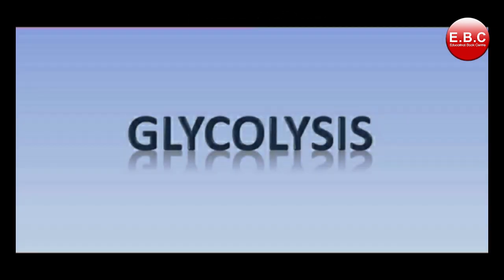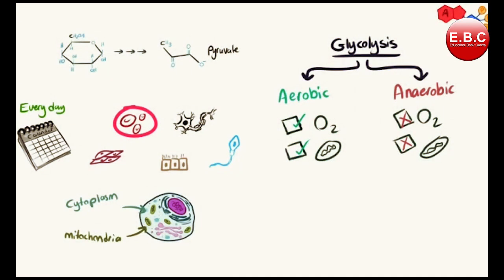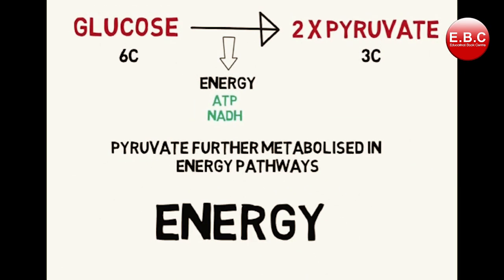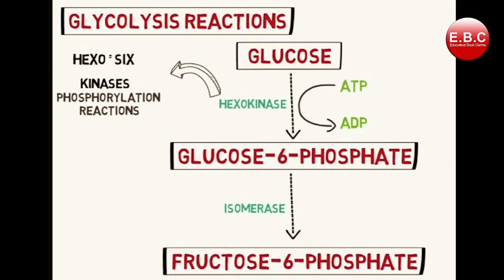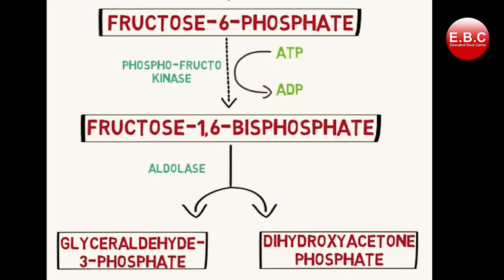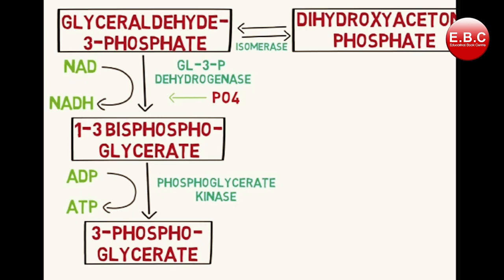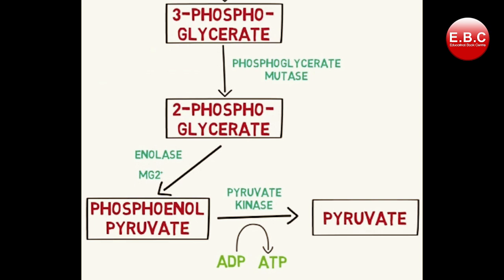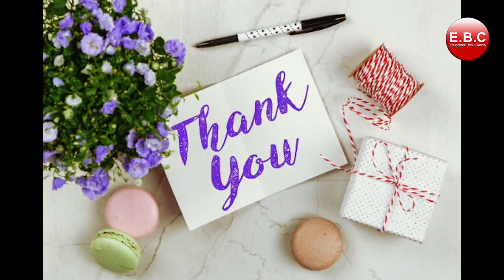WHAT IS GLYCOLYSIS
IN THIS VIDEO, WE WILL DISCUSS ABOUT GLYCOLYSIS

1. Gagan Public School, Khair bypass Road, Aligarh

2. Gagan Public School, Greater Noida West, Noida Extension

3. Gagan Public School, Agra Road, Aligarh

4.  Gagan Public School, Jail Road, Aligarh